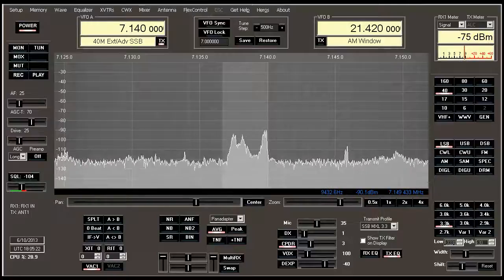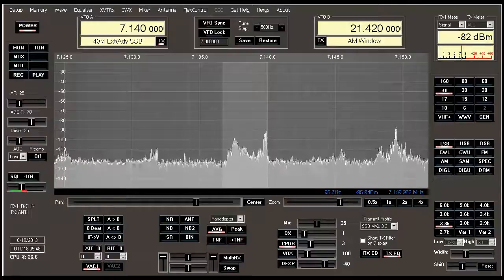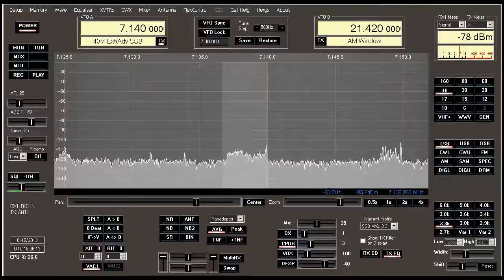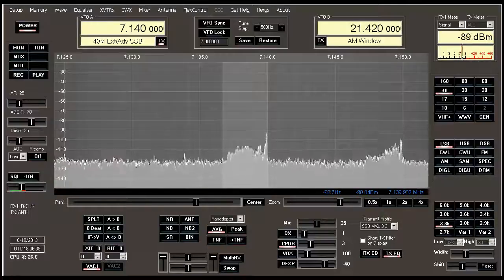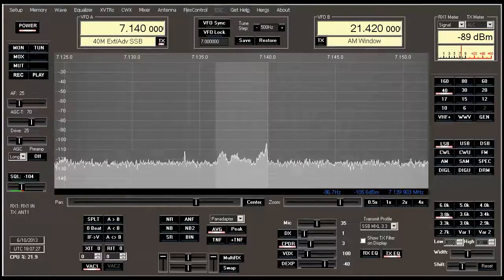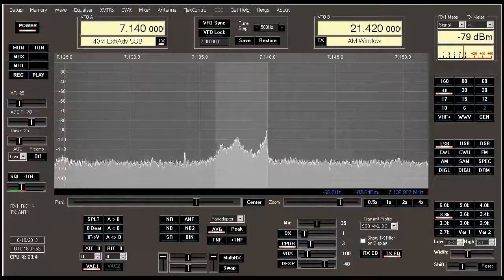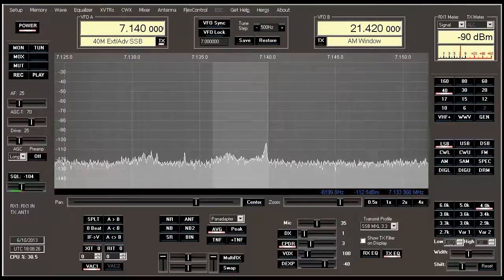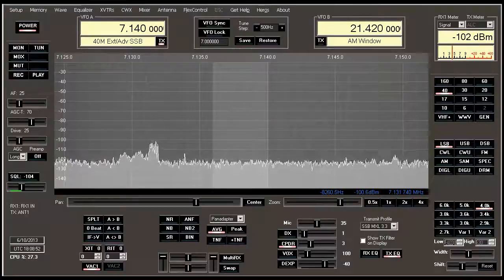VE3ELQ - Nigel on 40 meters with his Kenwood TS 990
This was my first chance to get a look at NIgel's Kenwood TS-990 on the air. It really sounds very smooth and natural. Nigel is running a dynamic RE-27 straight into the rig and using the internal Kenwood EQ. In the first 2 minutes of the video Nigel is running his standard 3.0 kHz setup. At the 2 minute mark he switches to a 3.5 kHz transmit filter. At the 3 minute mark he switches to a 4.0 kHz transmit filter. In my opinion, it sounds spectacular with all 3 setups.